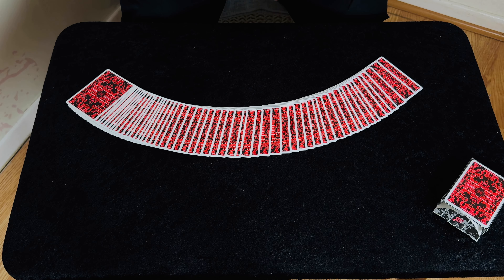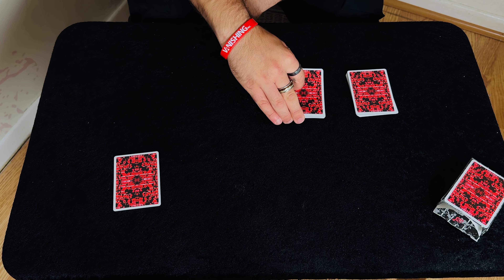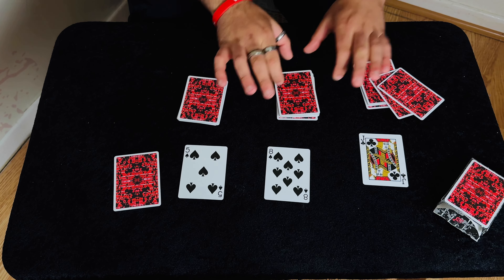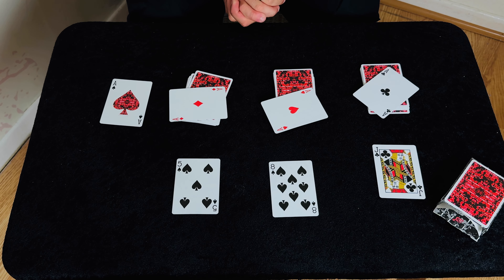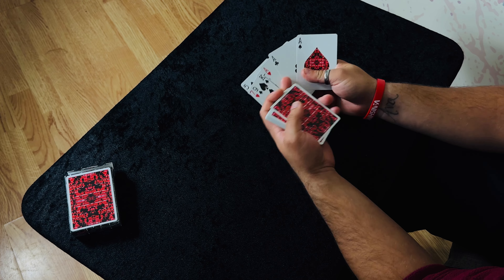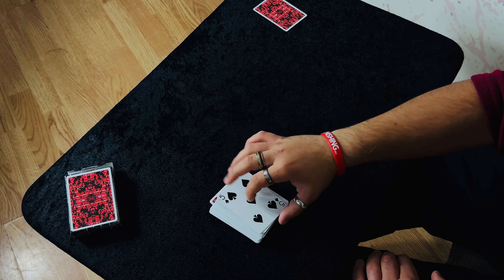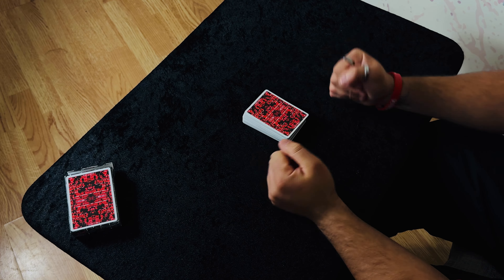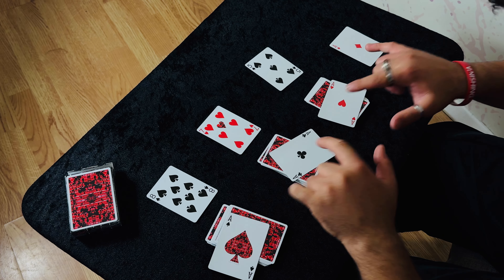EASY BUT FOOLING CARD TRICK